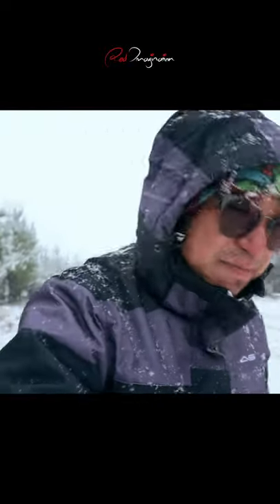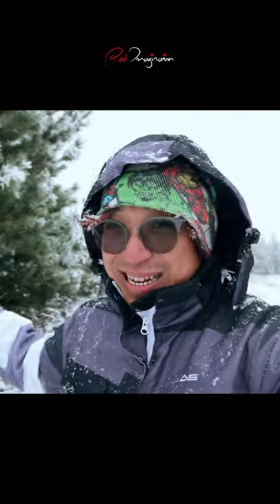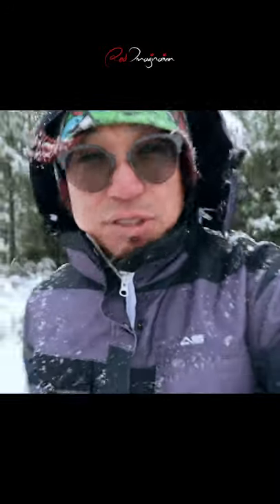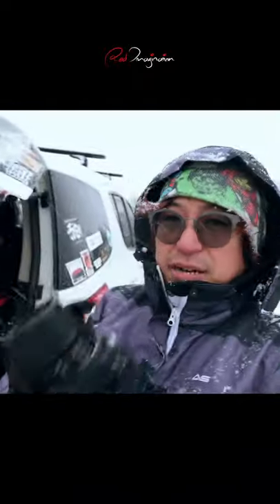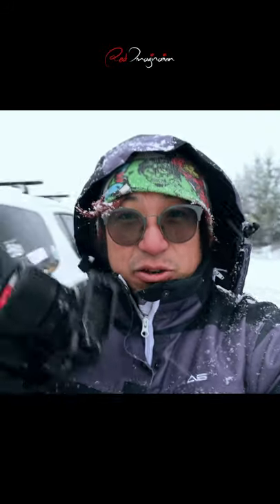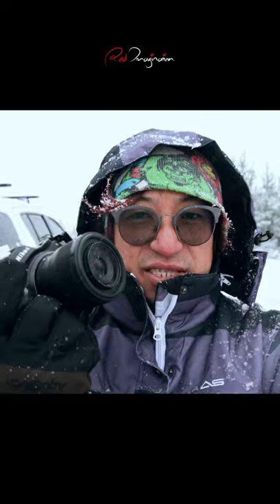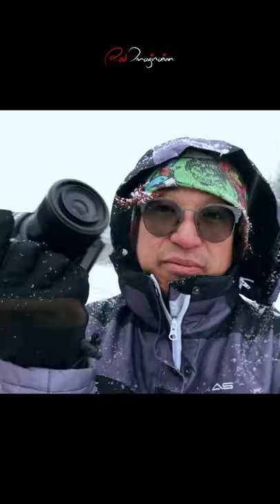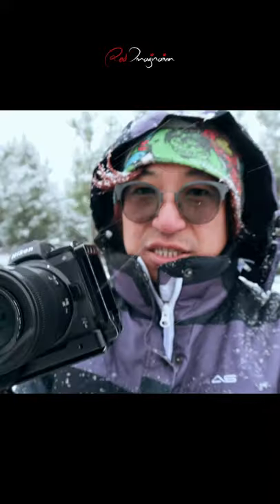Snow Photography with Nikon Z6 and Z MC 50mm f2.8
Chasing snow with some friends and testing new lens from Nikon Australia.

Link below will take you the equipments I use. If you make purchase through the link, I will make small cut from the purchase and you pay nothing extra. Thanks for helping 😃

My Cameras;
Nikon Z6
Nikon Z50